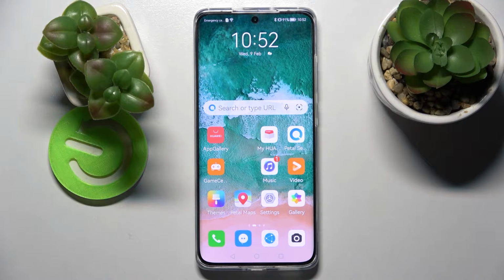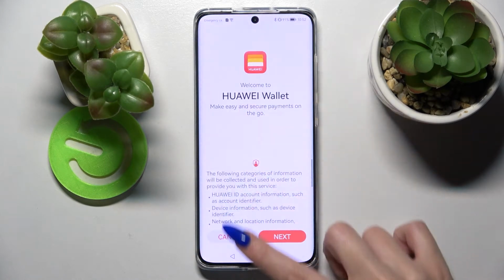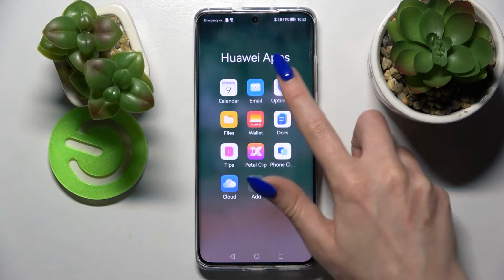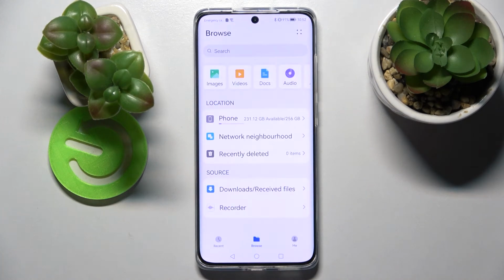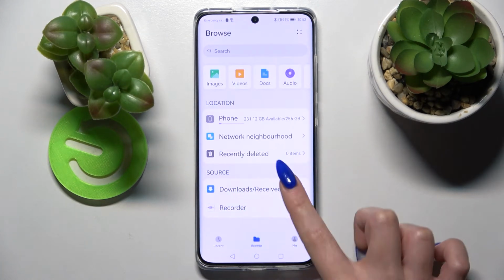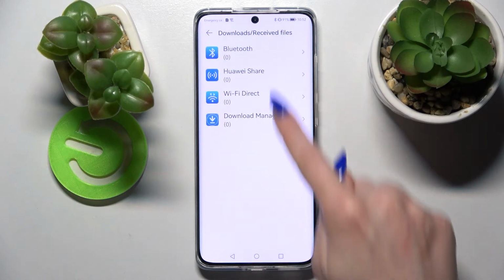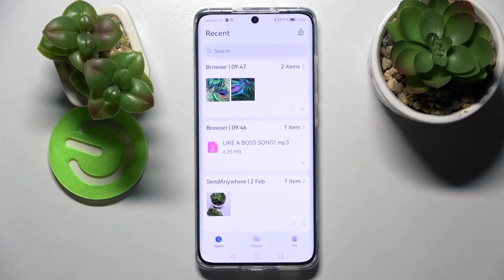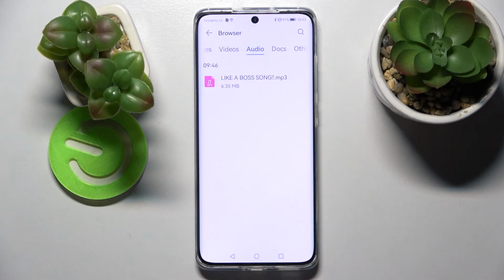How to Find Downloaded Files in HUAWEI P50 Pro – Localize Downloadings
If you’re wondering how to find downloaded files in your HUAWEI P50 Pro, then here we are coming with help! In this tutorial we would like to share with you how easily you can find files which you’ve previously downloaded. We’ll help you to localize special folder with the downloading, so you’ll be able to reach them whenever you need to. So let’s follow all shown steps and successfully find downloaded files.

How to find downloaded files in HUAWEI P50 Pro? How to localize downloaded files in HUAWEI P50 Pro?? How to select downloaded files in HUAWEI P50 Pro? Where to find downloaded files in HUAWEI P50 Pro?? Where to localize downloaded files in HUAWEI P50 Pro?? Where is downloading folder in HUAWEI P50 Pro?